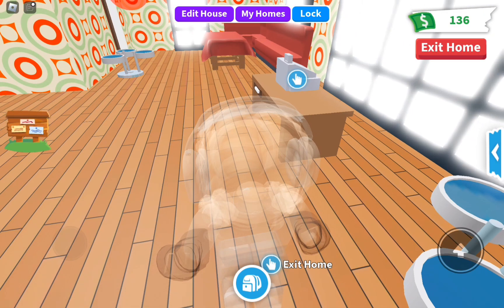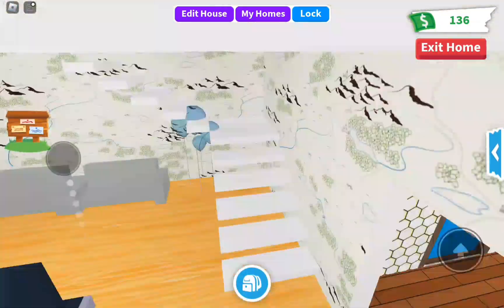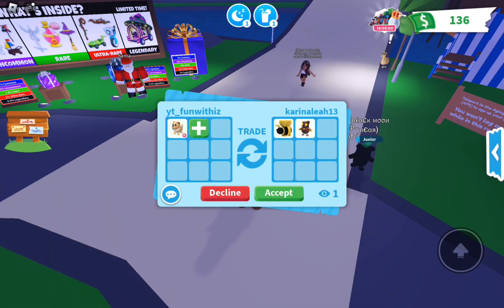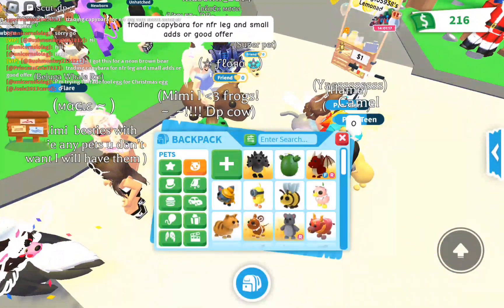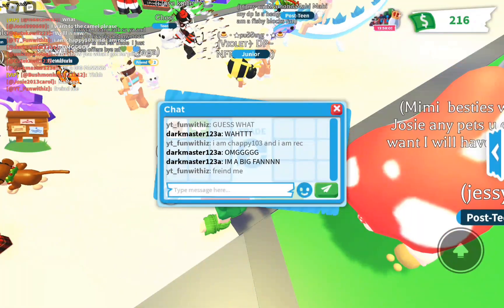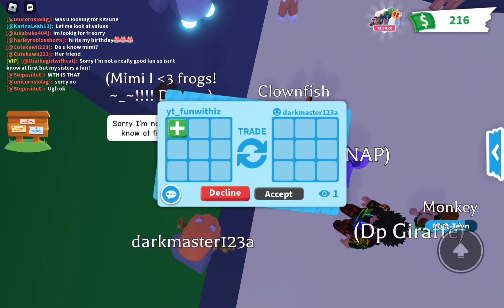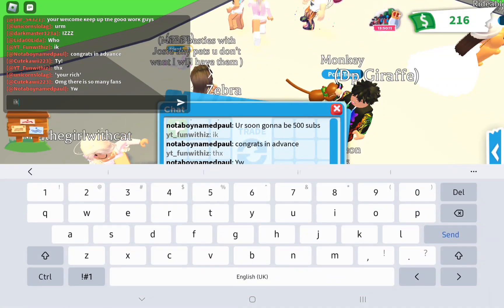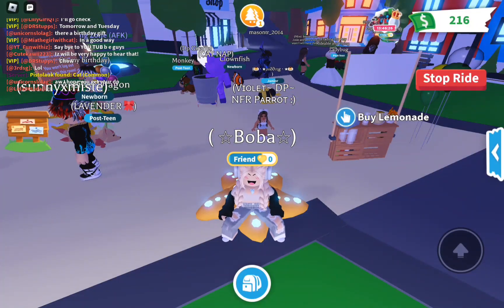Showing all my houses on adopt unexpected ending!! w mimi 💚🐸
@Funwithimo @SunnyxMisty @RubyGamesYT @chappy103 capcutedit capcut fypシ゚viral fypシ roblox adoptme adoptmehouses #2024